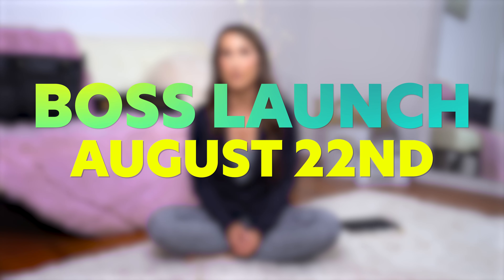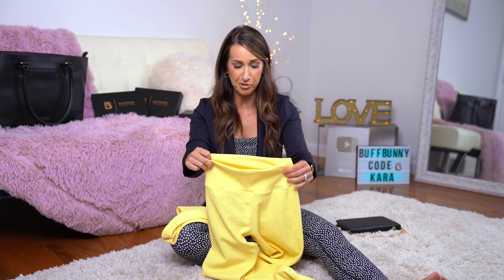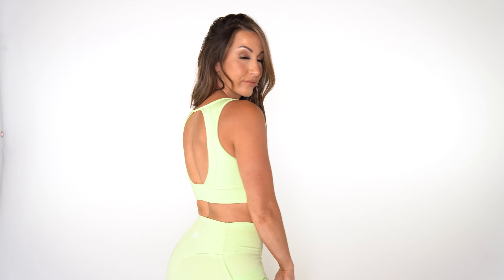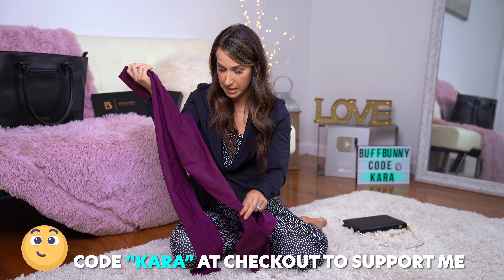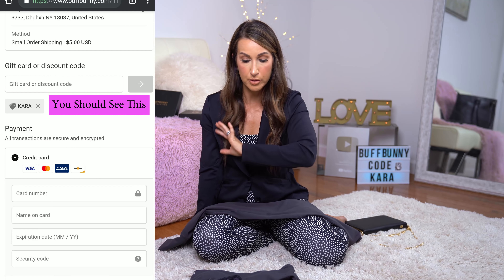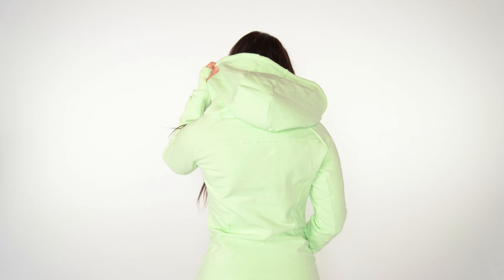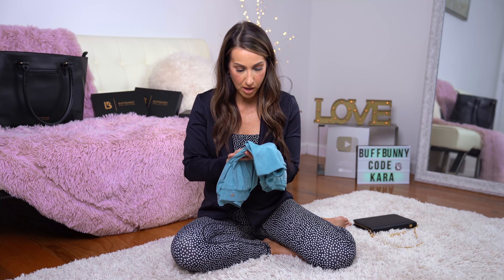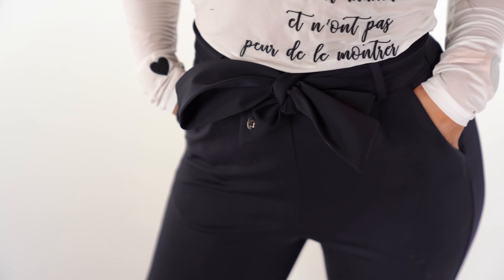Buffbunny Boss Review - Uncensored Nothing Held Back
This is by far the longest review I have done. The Buffbunny Boss Launch is huge and luckily I was able to get my hands on it extra early to wear everything in the real world, get it dirty, clean it, see how it held up to bring you the absolute most detailed Buffbunny review you will find. Also please join me live Aug. 22 at 1pm est here on YouTube where I will be personally answering all your questions that you may have and help you shop. Feel free to skip around, time-codes below.

Measurements:
Ht: 5'2"
Weight: 118 lbs
Chest: 34A/B cup
Waist: 28 "
Tricep: 11"
Thigh: 21"
Hips: 36 "

ITEMS REVIEWED
Supply Top 4:03 Glow Up size XS
Demand Leggings 6:48 Glow Up Small
Revolution Bra 8:38 Bossy Print Small
Legacy Leggings 10:39 Bossy Print XS
Maraschino Sports Bra 14:10 Excel Small
Executive Pocket Shorts 15:55 Excel (shown in size Small & Medium)
Confidential Crop Top 21:52 NDA Small
Confidential Legging 24:34 NDA Small
Dreamy Leggings Charcoal 26:35 Small
Resource Bra Charcoal 30:01 (shown in XS and Small)
Alpha Sports Bra 32:32 Excel Small
Power Hoodie 34:54 Excel Small
Empire Tank Top 39:00 Onyx Small
Knotty Top 41:57 Sky-rise XS
Heart On My Sleeve Top 44:46 White Small
VP Pant 48:47(shown in XS and Small)
Boss Blazer 54:37(shown in XS and Small)
Agency Bra 1:00 Onyx Small
Agency 1:00:53 Thong Onyx Small
Illusion Brallette 1:01:26 White Small
Illusion Thong 1:02:04 White Small
Gamechanger LUX Tote 1:03:22 Onyx/Gold hardware (comparison to the version)
Gamechanger Wallet 1:08:09 Onyx Gold Hardware

1:14:10 I recap my MUST have items from this launch!